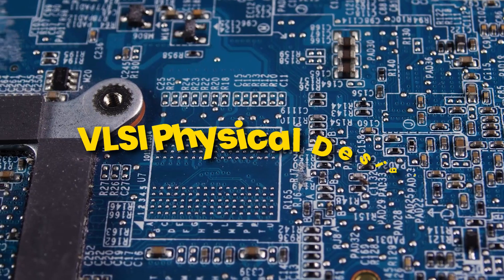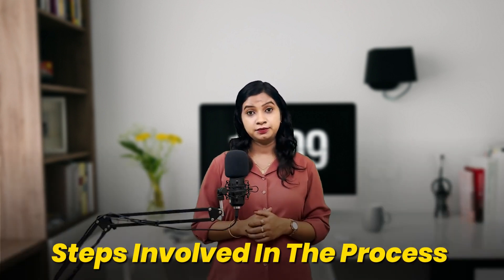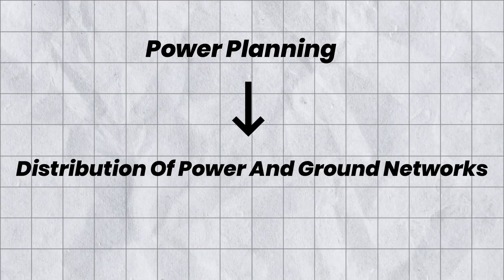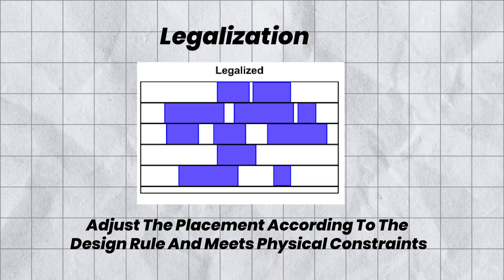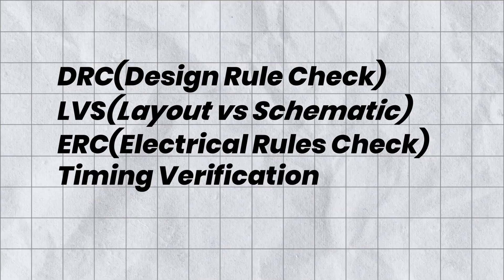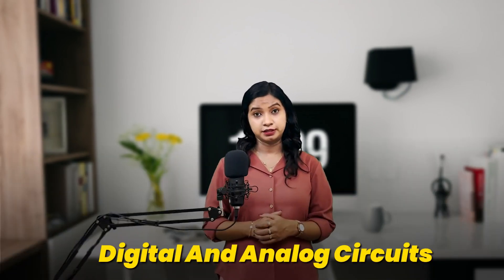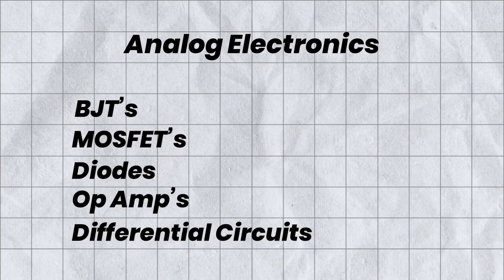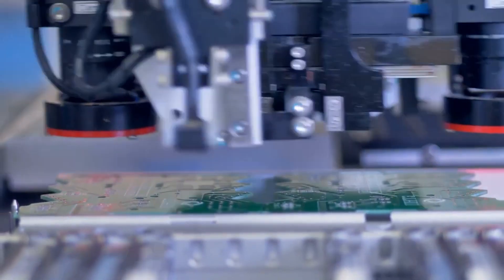VLSI Physical Design Detailed Roadmap | Analog Design Career | VLSI POINT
VLSI physical design is a crucial aspect of integrated circuit (IC) development, focusing on converting circuit schematics into physical layouts that meet performance, power, and area constraints. From a career perspective, VLSI physical design expertise is highly sought after in the semiconductor industry. It offers a dynamic career path with opportunities for professional growth and significant impact within the semiconductor industry. Mastering this discipline opens doors to challenging roles that contribute to shaping the future of electronic devices and systems.